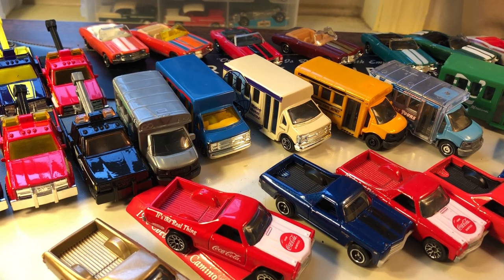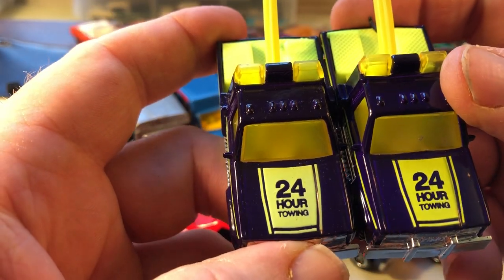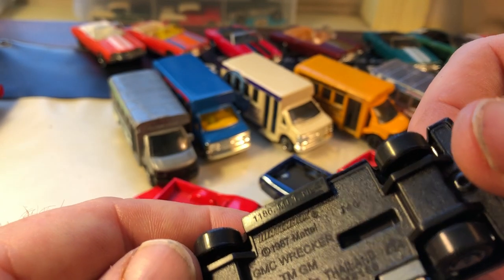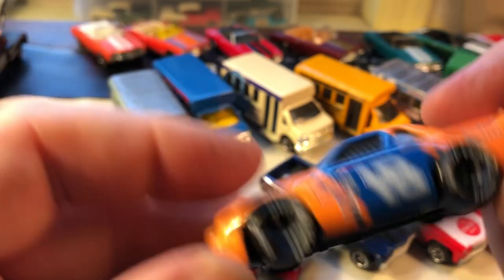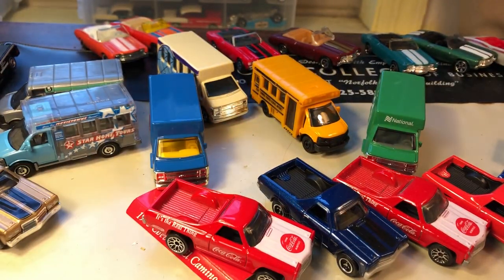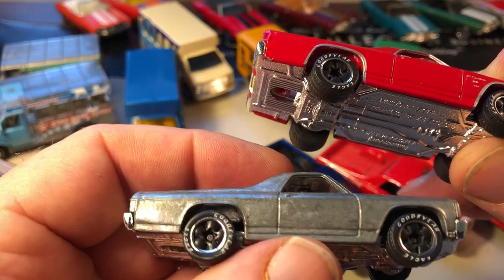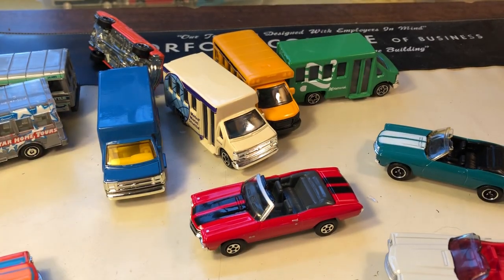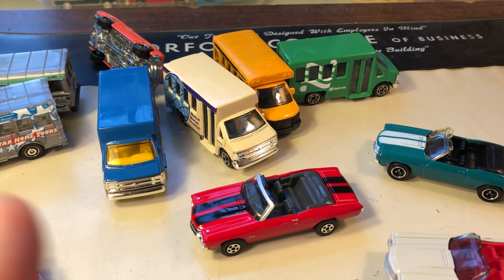Matchbox '70 El Camino, GMC/Chevy Bus, '71 Chevelle Collection, and Tow Trucks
All my matchbox 1970 El Camino's, '71 Chevelle's and GMC/Chevy Bus's and top trucks